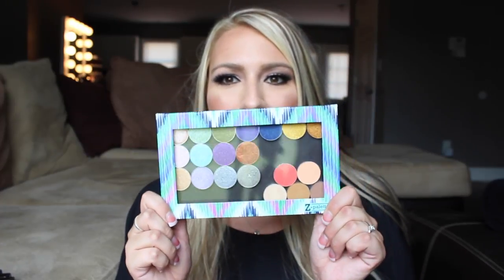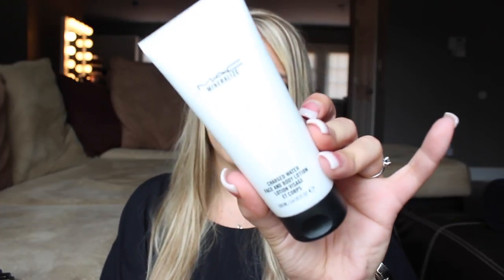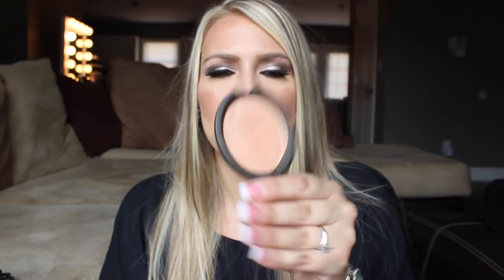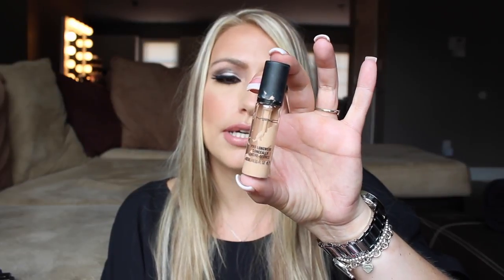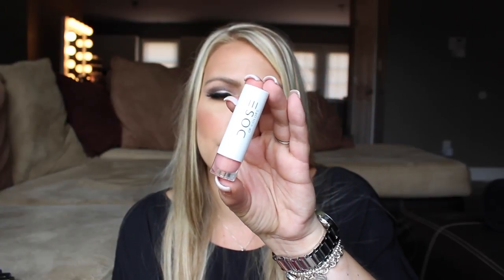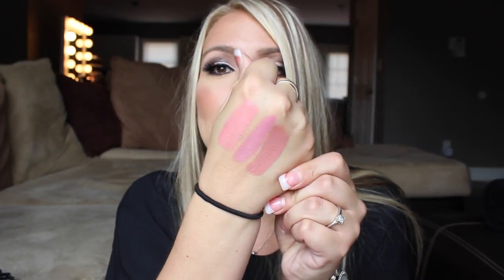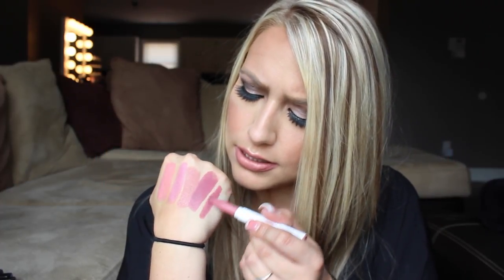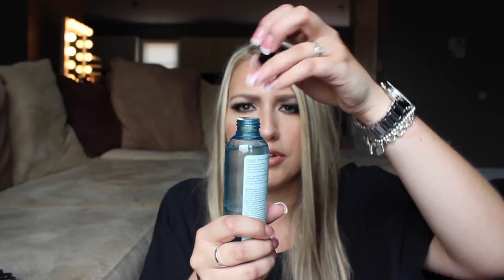July Beauty Favorites & Regrets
Beauty favorites!!! My favorite thing to film. I had ALOT of things I have been absolutely loving this month make sure to let me know what you have been enjoying to!

PS LOVE YALL!

PRODUCTS :
Zpalette
Morphe MB5 Brush
Hour Glass Luminous Bronze Light
Mac Cosmetics Charged Water
Becca Cosmetics / Jaclyn Hill Champagne Pop Highlighter
Inglot Gel Line number 77
Urban Decay Blush in Video
Dose Of Colors Soft Touch
Colourpop Westie
Nars Raquel
Nars Anna
Colourpop Lumiere